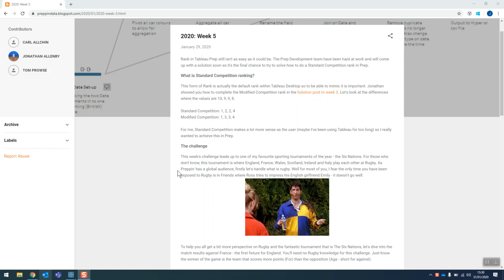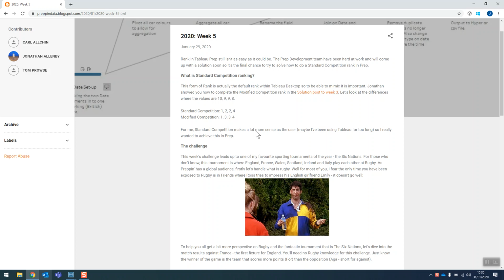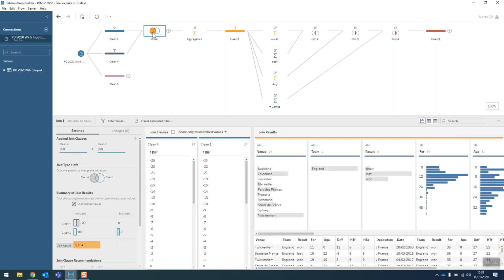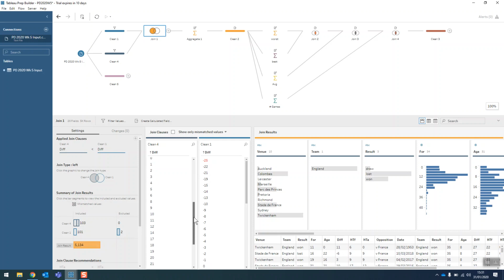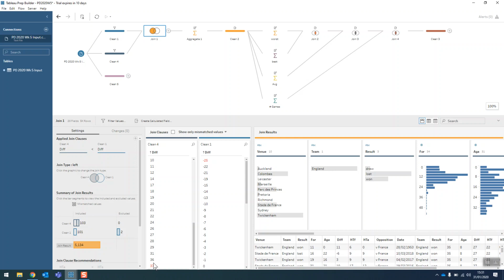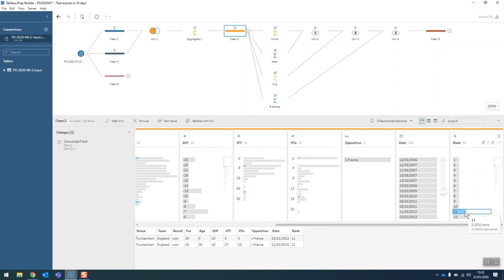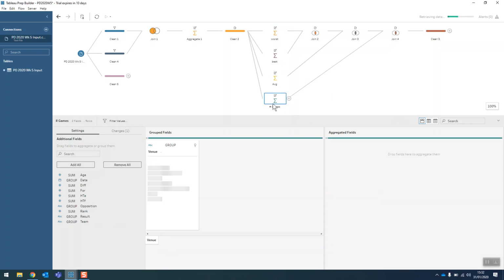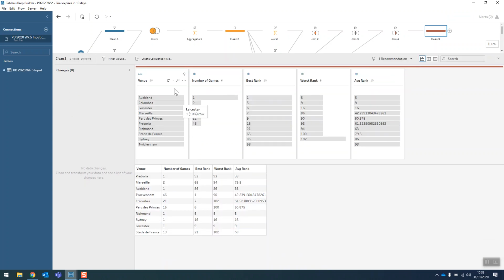Preppin' Data 2020: Week 5 - A Slightly Different Way to Rank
This week's Preppin' Data involves rethinking a familiar concept. We already tackled ranking in Week 3, but now to have slightly different numbers. For example, if 2 people are joint 2nd place, we don't want them both to be ranked as 3rd, but rather both to have a ranking of 2. Sounds simple, but does require a bit of a rethink. From there its just aggregates and joins galore!